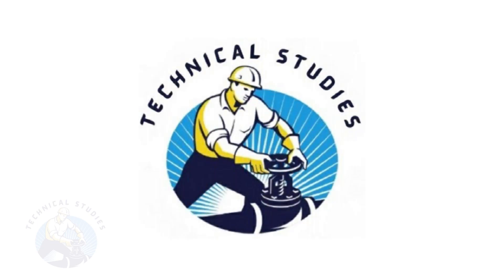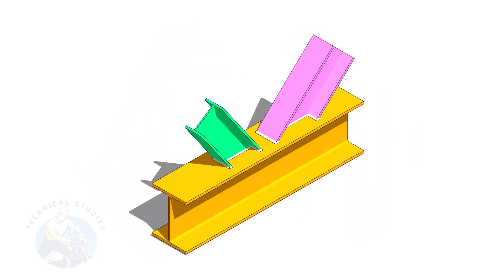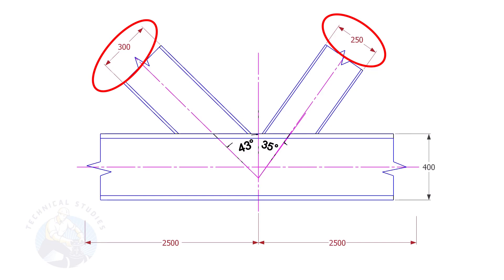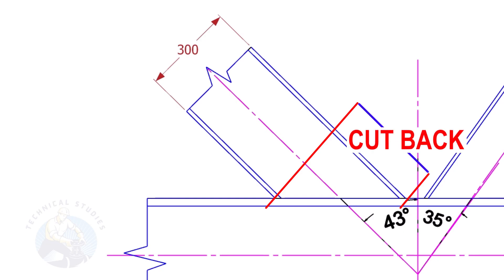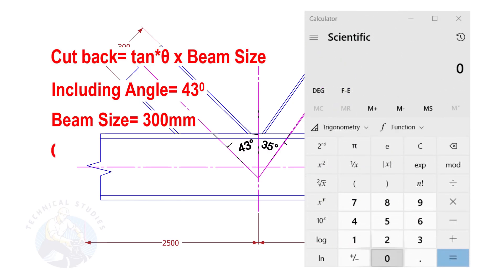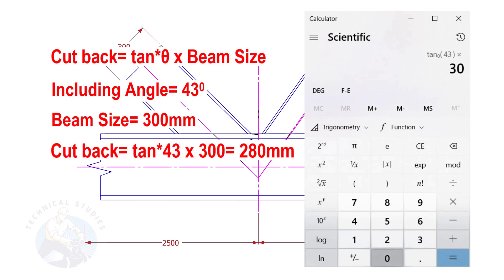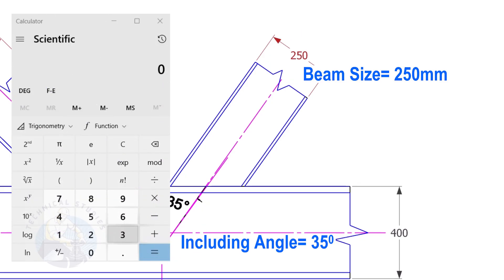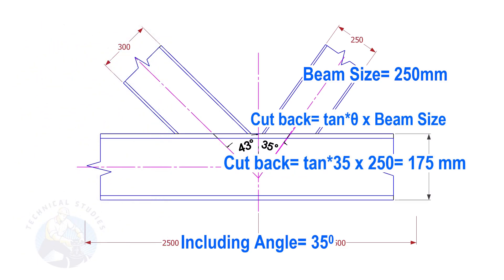How to calculate the cutback of beams and C-sections. बीम कॉलम का कटबैक कैसा निकालेंगे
How to calculate the cutback of beams and C-sections. Calculations with examples. @technicalstudies.
FOR PDF
PIPE DRAWING. SLOPE CALCULATION
TABLE DRAWING.
PIPE WIRE BENDING.
PIPING ISOMETRIC 3D.
PIPING ISOMETRIC DRAWING.
Pipe Dimensions full chart.
Sketch piping.
Piping iso drawing.